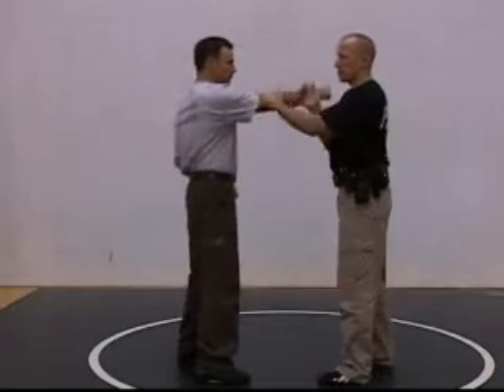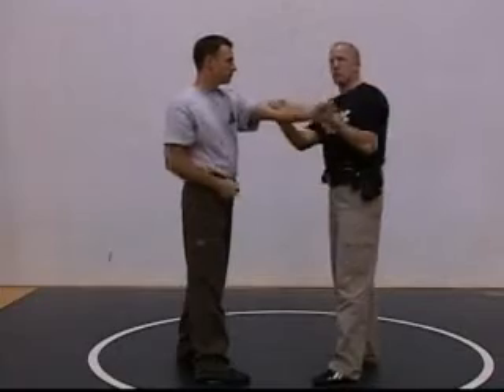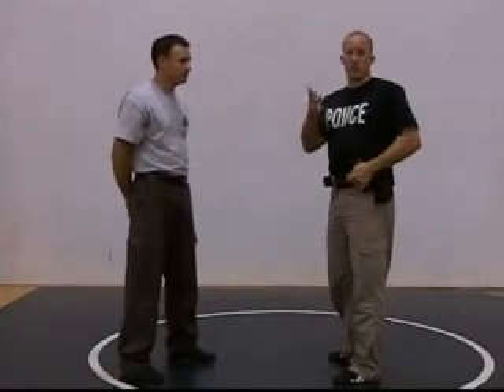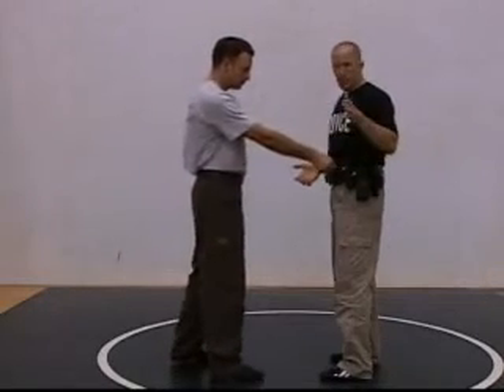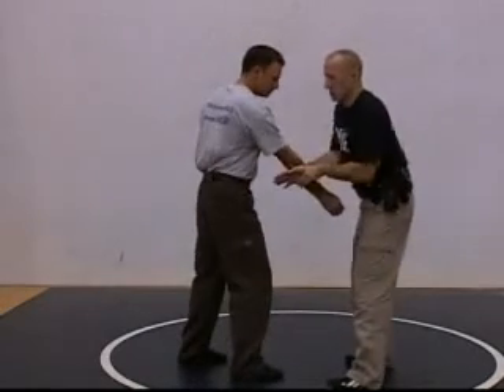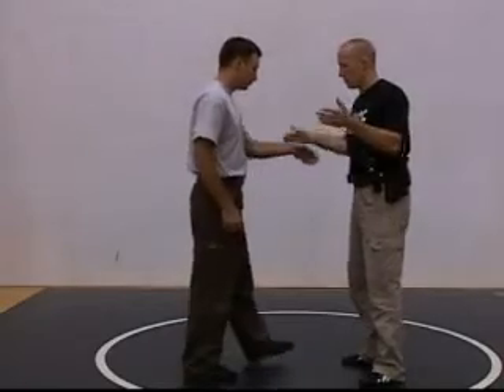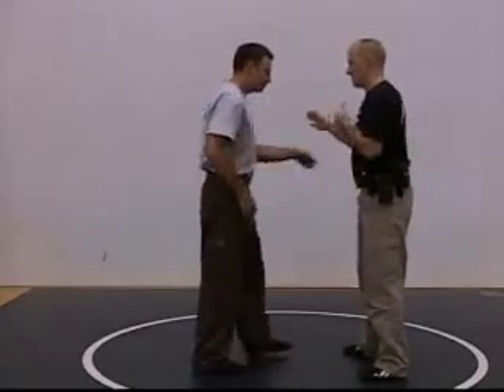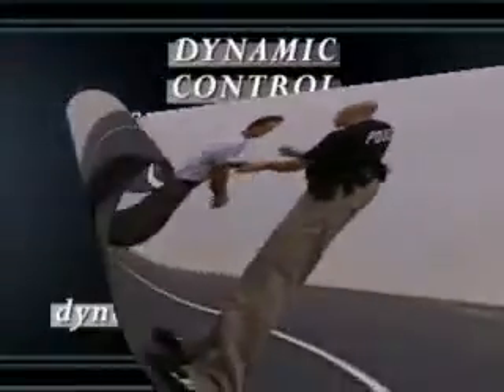DYNAMIC GROUND CONTROL MODIFIED HUBAT SKILL DEVELOPMENT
POLICE WEAPON RETENTION TRAINING